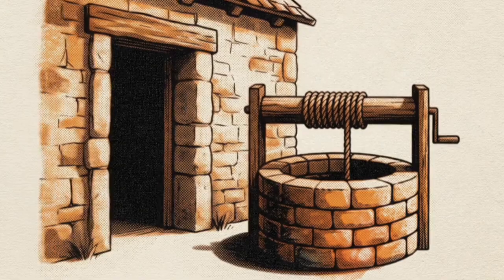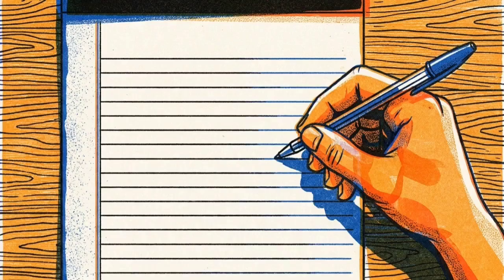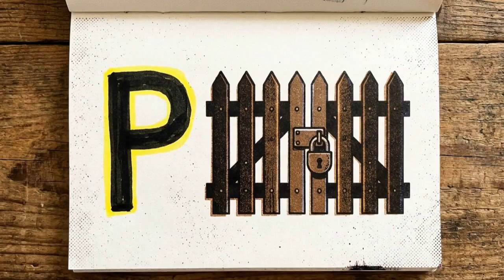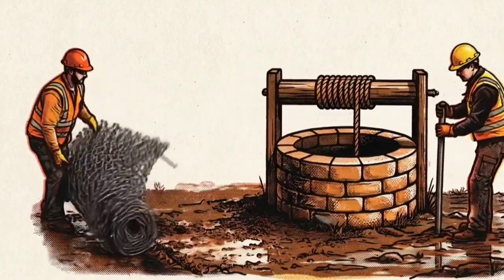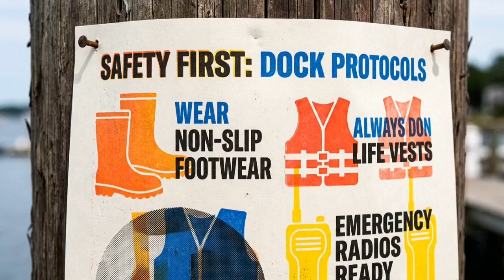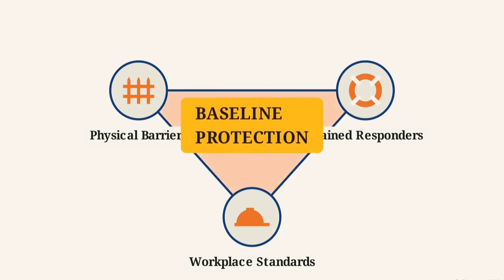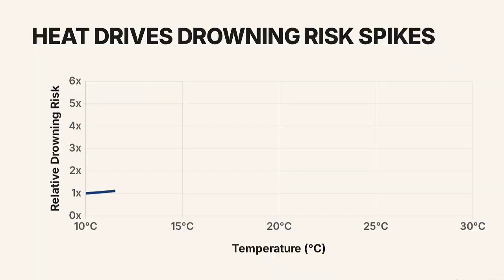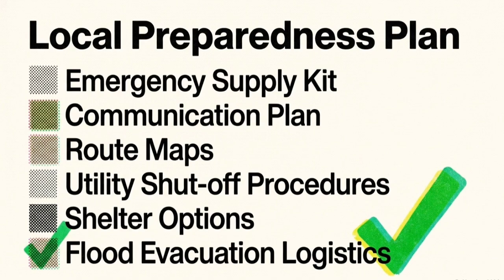7 Life-Saving Water Safety Rules Everyone Should Know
Every year, hundreds of thousands of people lose their lives to drowning, making it one of the world's leading causes of preventable death. In response, the World Health Organization (WHO) has launched Seven Strategies to Prevent Drowning, a global roadmap designed to help governments and communities reduce drowning deaths.

In this video, you'll discover what these seven strategies are, why they matter, and how simple actions can save lives around the world.